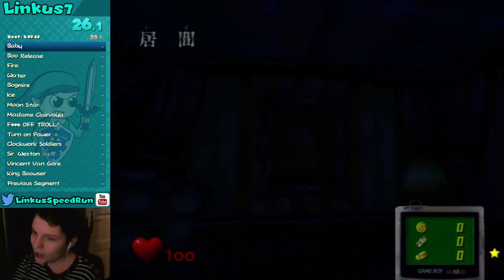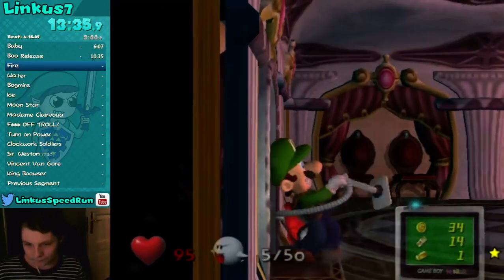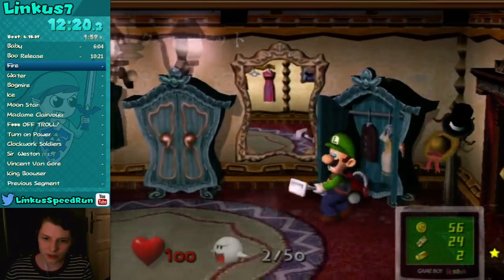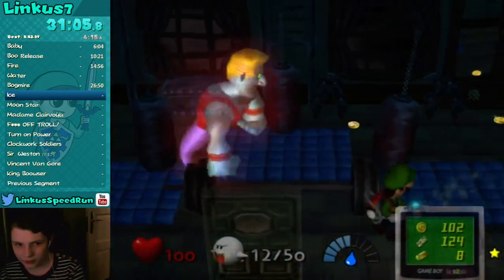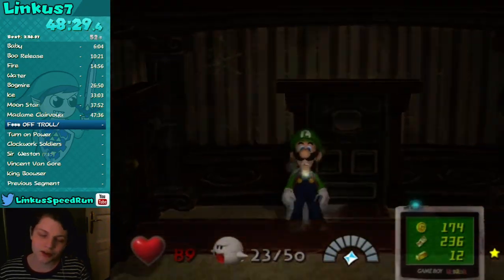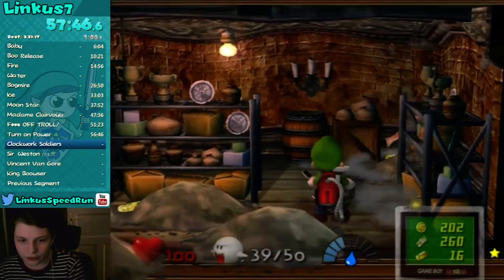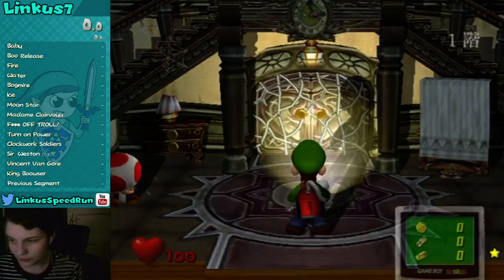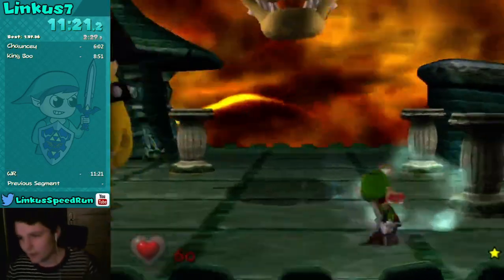Speedrun Spotlight - Linkus7 with Luigi's Mansion